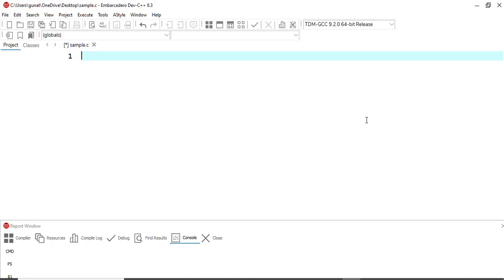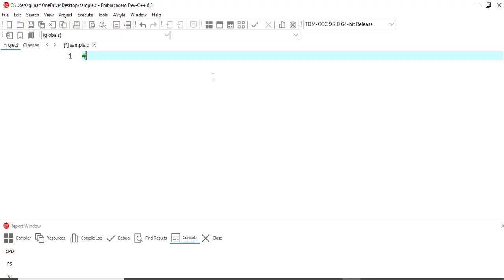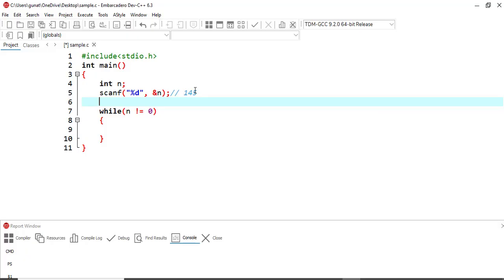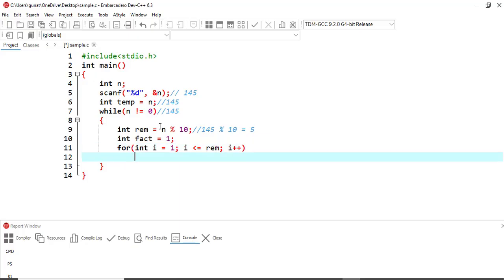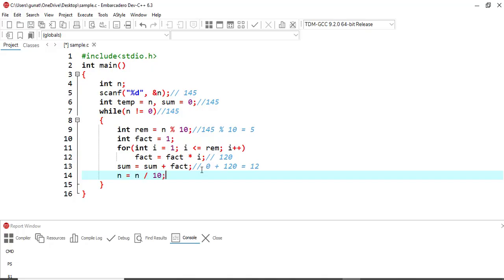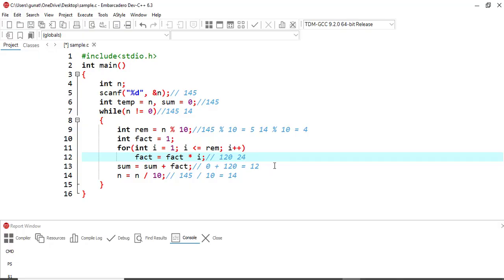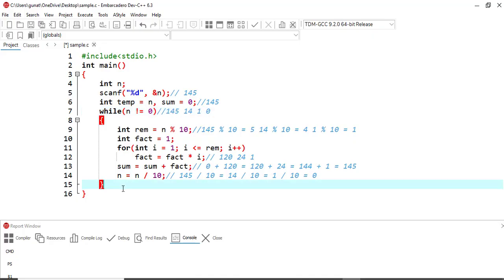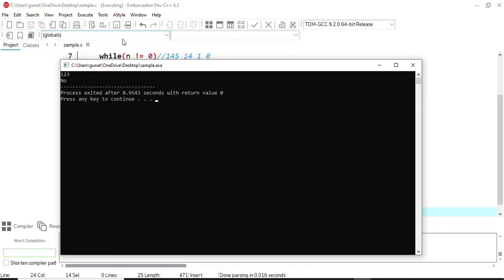Strong number | C | Looping | Beginner Tutorial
In this video, we’ll learn how to check if a given number is a Strong Number in C programming. A Strong Number is one in which the sum of the factorials of its digits is equal to the original number.

✅ Topics Covered:

What is a Strong Number?

Extracting digits using % and / operators

Calculating factorial of each digit

Summing up factorial values

Comparing with the original number

Step-by-step logic and dry run explanation

💡 By the end of this video, you’ll understand how to combine loops, functions, and factorial logic to solve Strong Number problems in C.